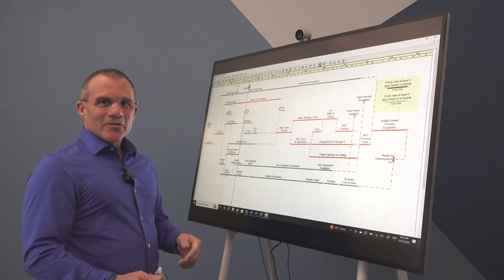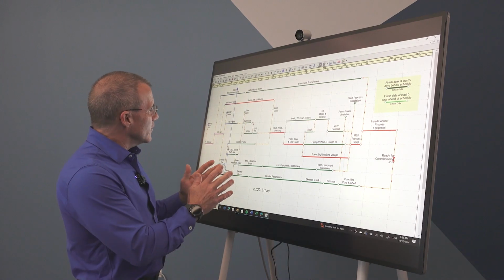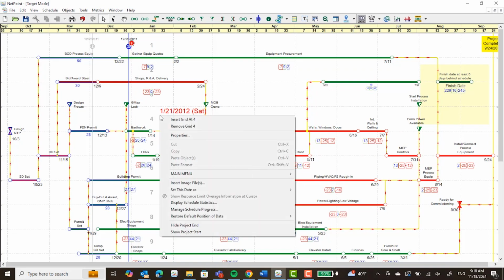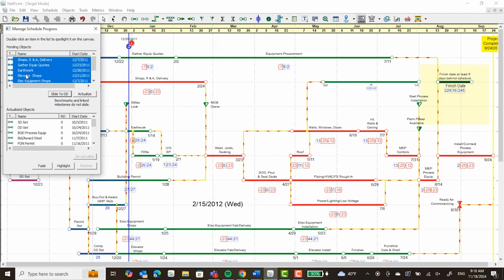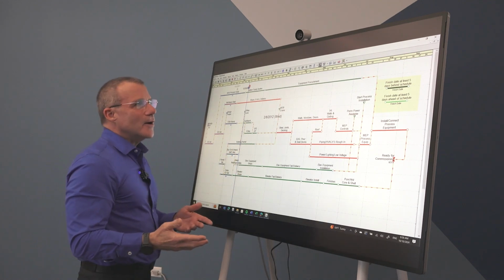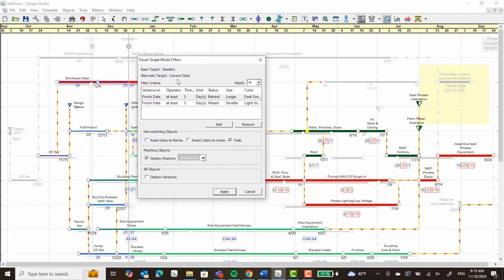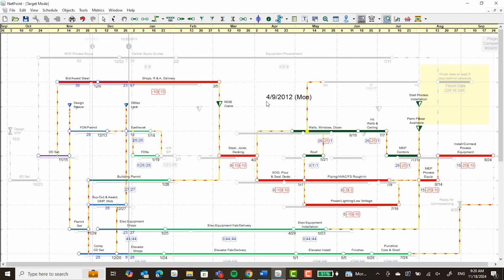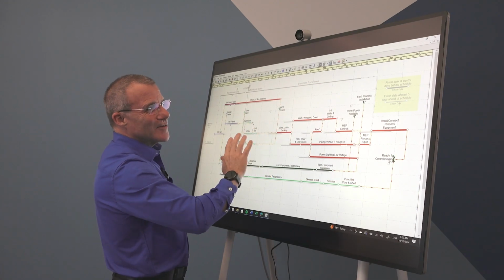Updating & Comparing Schedules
In this tutorial, we’ll guide you through how to keep your project schedule up to date and track changes effectively. You’ll learn how to update a NetPoint schedule with new information and use the powerful Update Comparison Tool to identify and visualize changes between schedule versions.